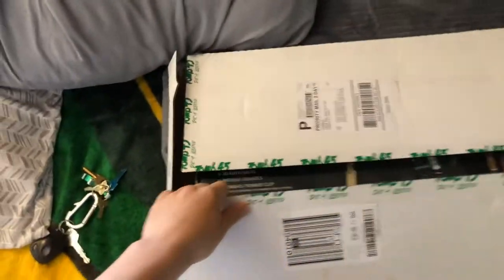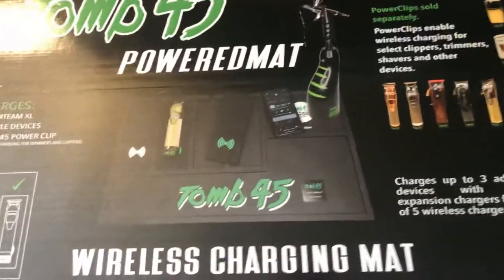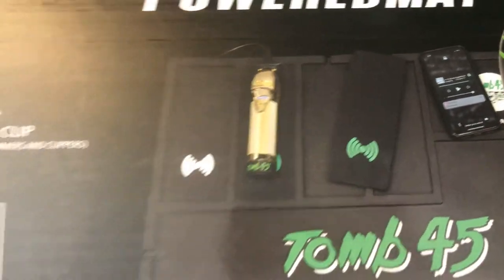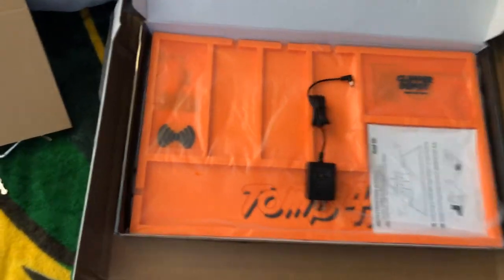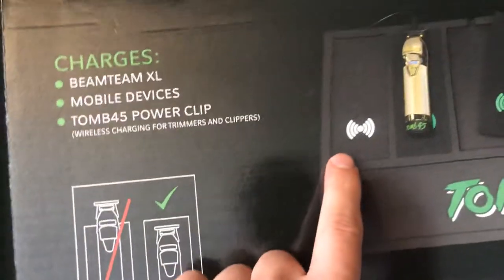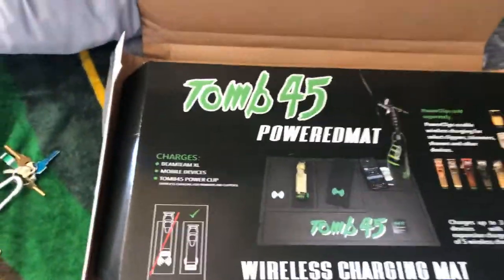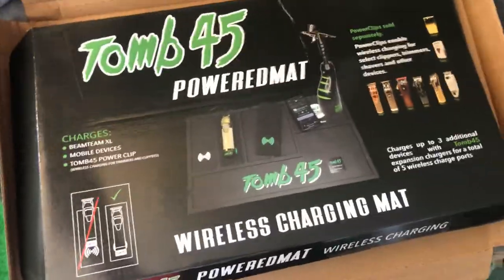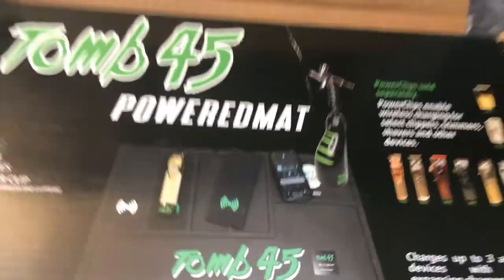My Tomb45 LIMITED EDITION COLORED POWER MAT UNBOXING 🍊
Tomb45 Barber wireless charging mat for your clippers. Everything sold separately make sure you check out to keep up with the latest news and products.